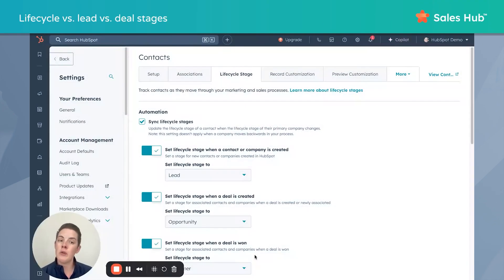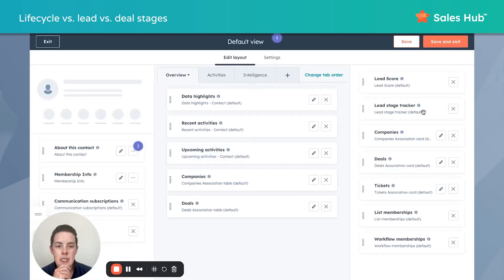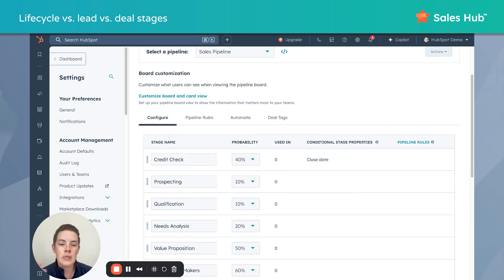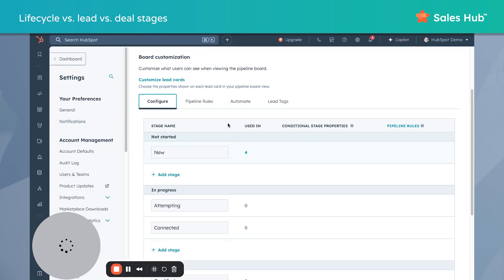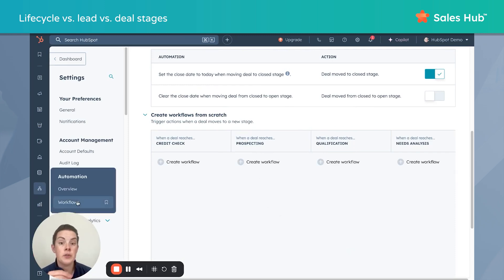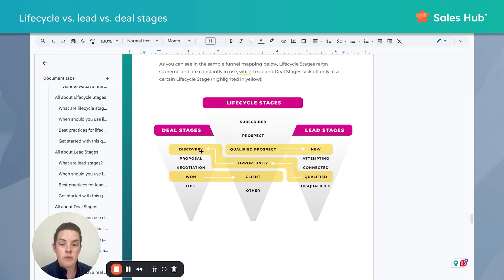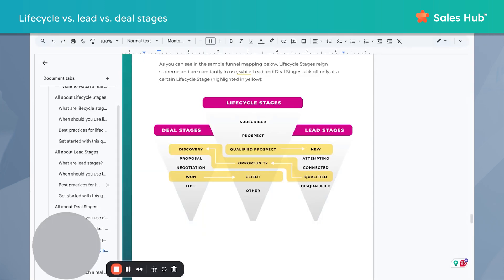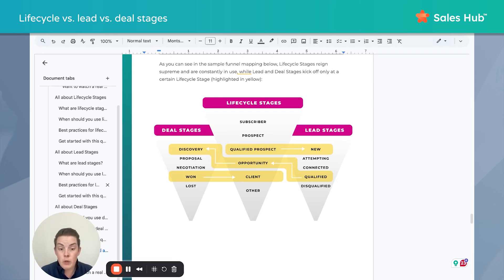Decoding HubSpot's Lifecycle, Lead + Deal Stages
🔁 Confused about the difference between lifecycle, lead and deal stages in HubSpot?

These three types of stages might seem similar, but they serve very different purposes. If they’re not set up correctly, you could end up with unqualified leads in your pipeline, broken automation or marketing emails going out to your best customers. Getting this right is key to clean reporting and a smoother sales process.

Lifecycle stages define the relationship a contact or company has with your business. Lead stages help sales qualify prospects before creating deals. Deal stages track actual opportunities tied to revenue. In this video, we’ll show how to connect all three in a way that makes sense for your team.

In this video, you’ll learn how to:
• Set up native automation between lifecycle, lead and deal stages
• Decide when to use out-of-the-box vs custom workflows
• Add lead stage tracking to contact and company records
• Avoid automation loops that cause conflicting updates
• Align your sales funnel with how your team actually sells

⏱️ Timestamps:
00:12 - Introduction
02:51 - What are lifecycle stages?
03:14 - What are lead stages?
04:06 - What are deal stages?
04:59 - Out-of-the-box stage automations
08:32 - Workflows for custom stage automations
10:01 - Key interaction points between lifecycle, lead and deal stages
10:54 - Conclusion
11:40 - HubSpot Action Plan

📺 About “Your HubSpot Helper”:
Your HubSpot Helper is a YouTube series created by the pros at Kiwi, a HubSpot Platinum Solutions Partner. Each episode breaks down a specific HubSpot feature in plain English (with a little snark) so you can skip the trial-and-error and get straight to what works.